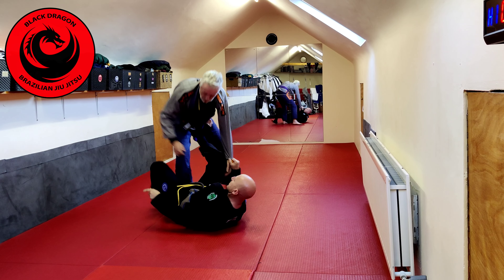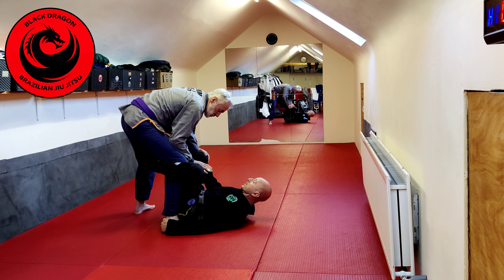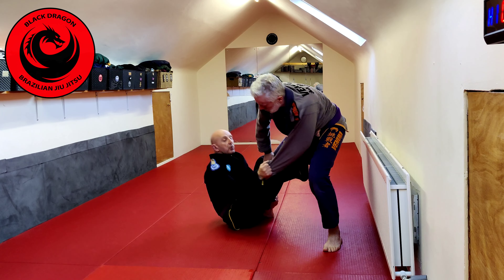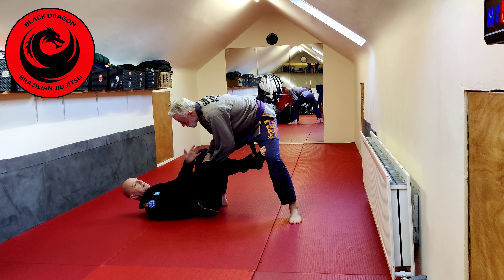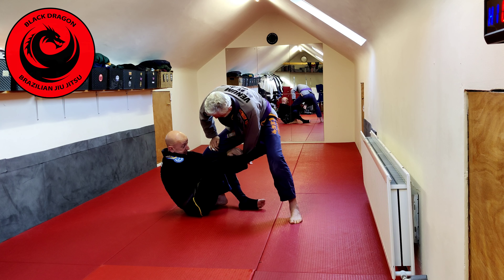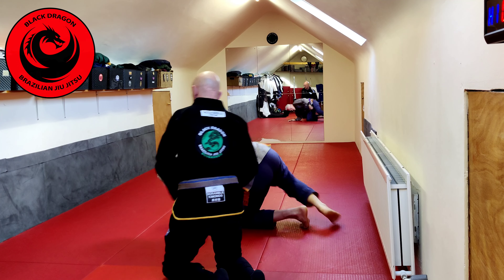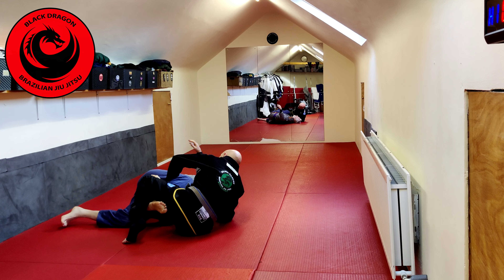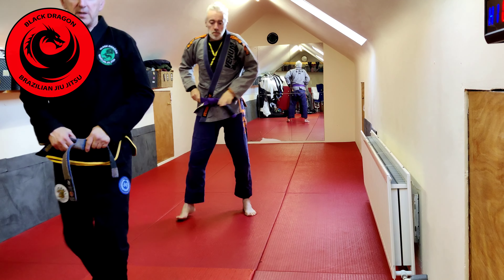Modern De La Riva Guard - Far Sleeve to Sit Up Guard Mechanics - Base Sweep ( week 4)